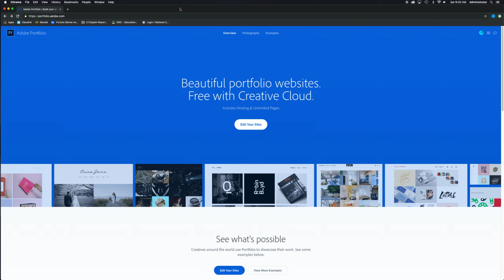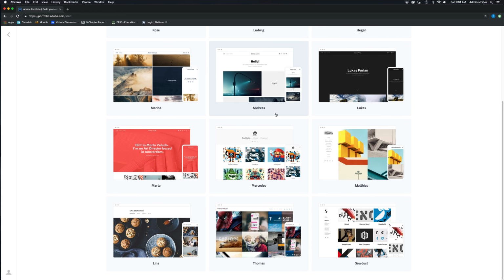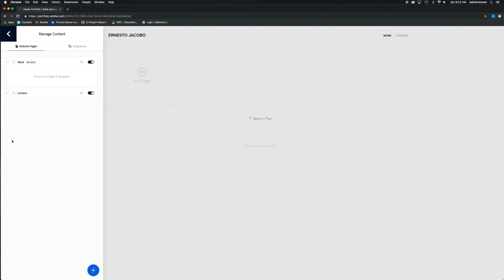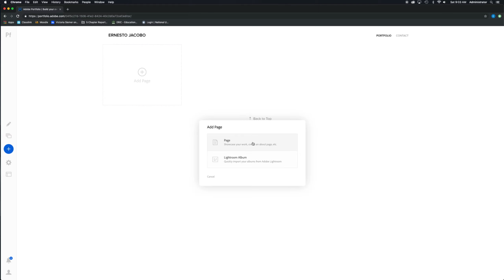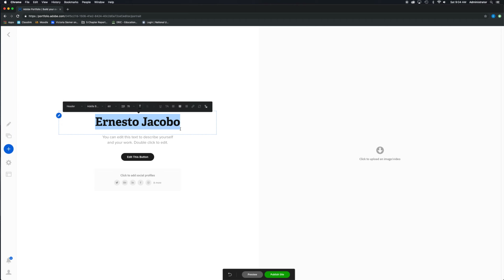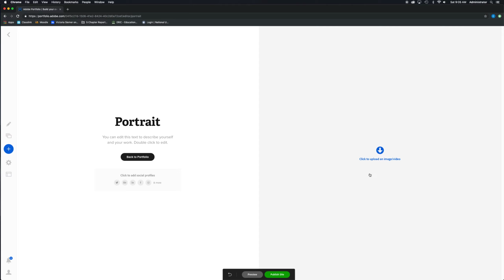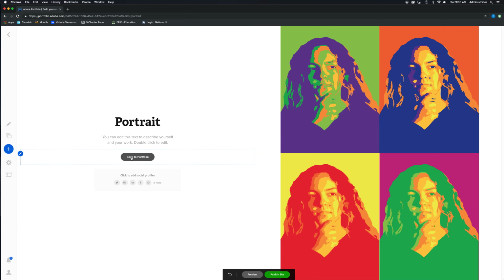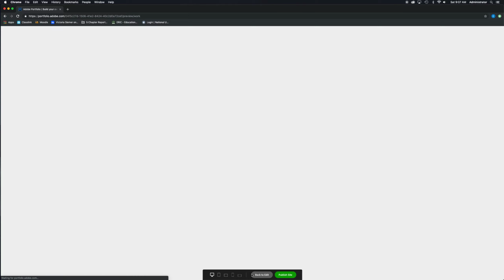2 Adobe Portfolio